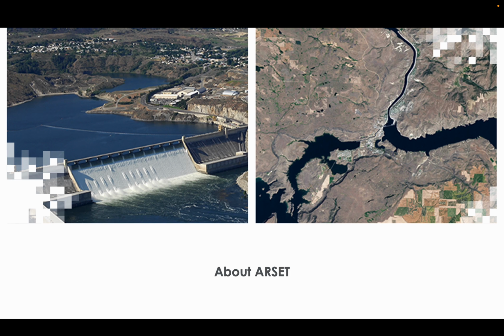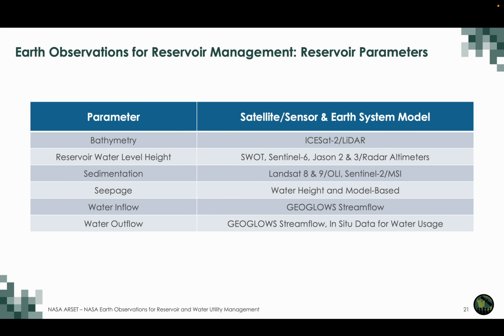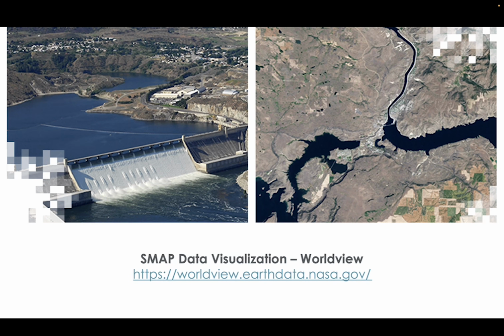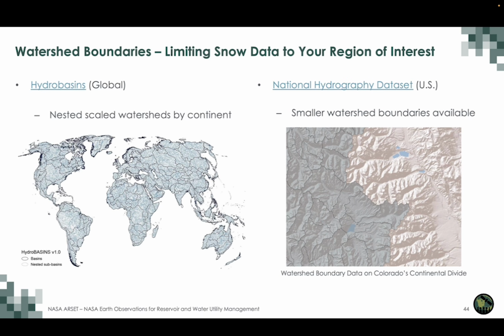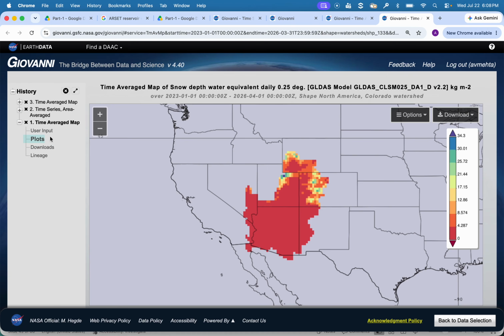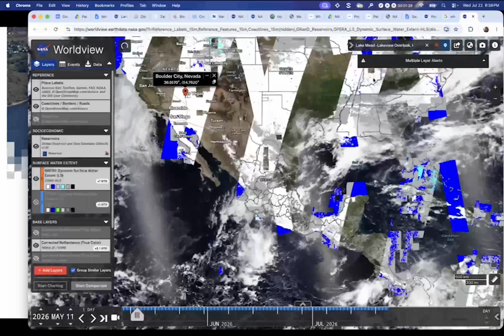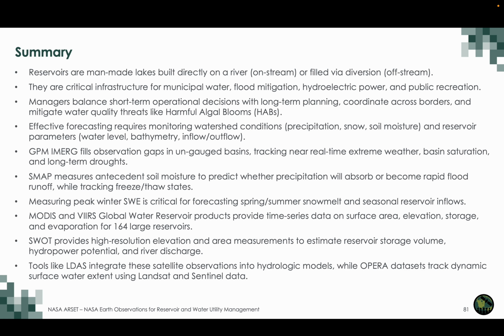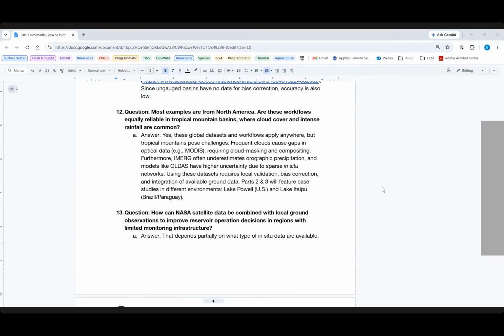NASA ARSET: Data Requirements for Reservoir Management, Part 1/3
NASA Earth Observations for Reservoir and Water Utility Management

Part 1: Data Requirements for Reservoir Management
- Introduction
- Section 1: Overview of Hydropower Reservoir Management
- Section 2: NASA Earth Observations and Earth System Models to Monitor Reservoir Watershed Conditions
- Section 3: NASA Earth Observations and Earth System Models for Monitoring Reservoirs and Tributaries
- Summary
- Q&A

We will direct your message to the appropriate contact.

This training was created by NASA's Applied Remote Sensing Training Program (ARSET). ARSET is a part of the NASA Earth Action Program.